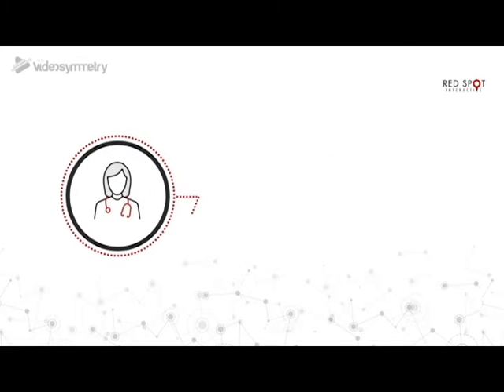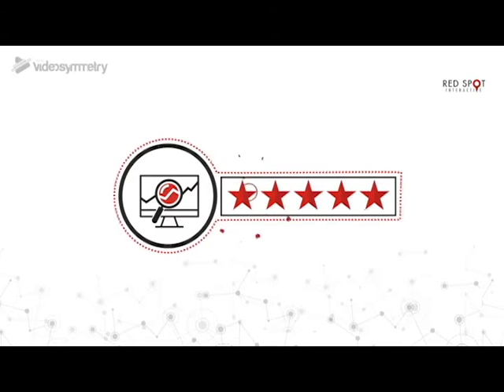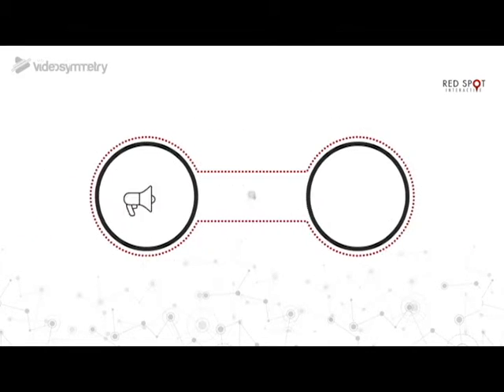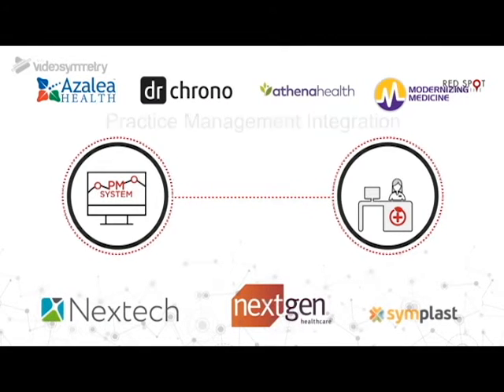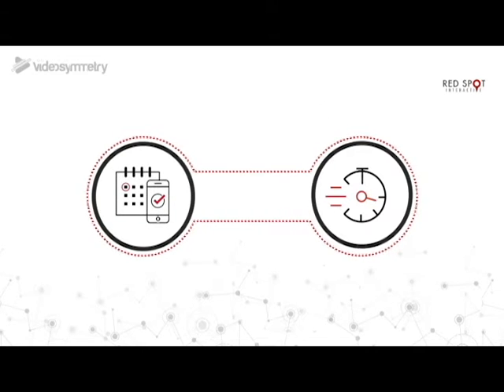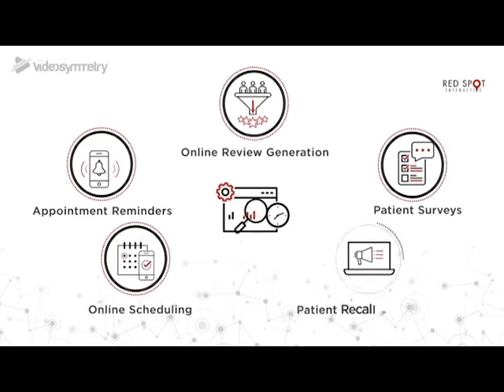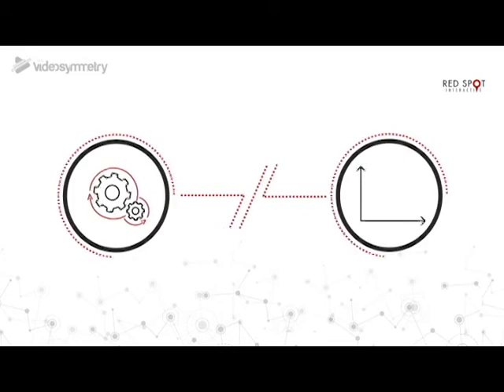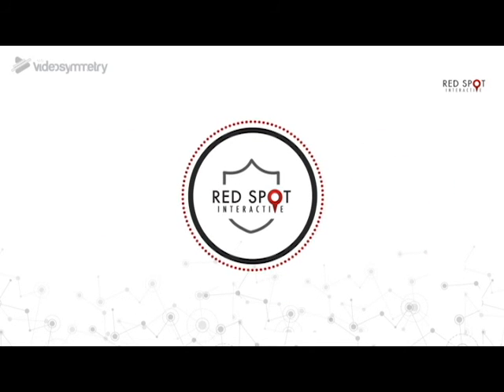Final Cut - Red spot Screencast